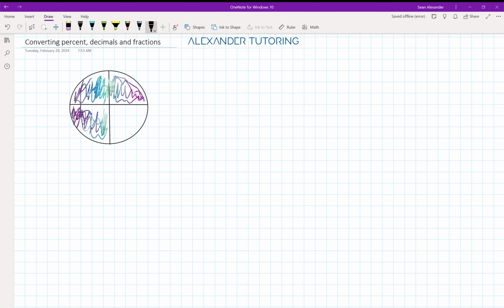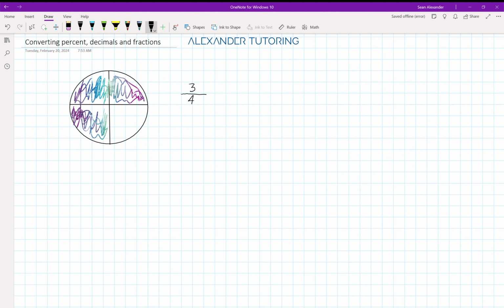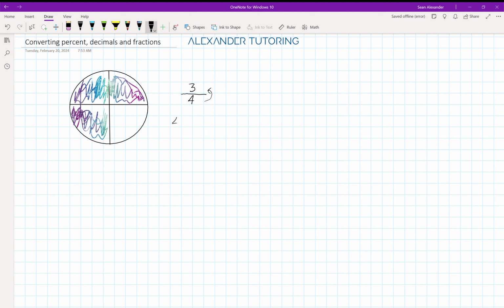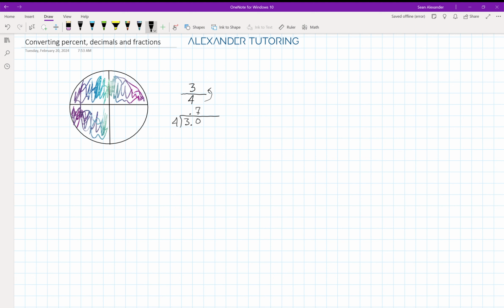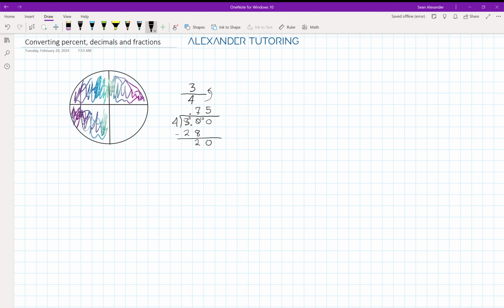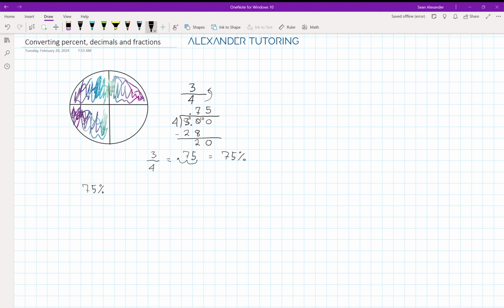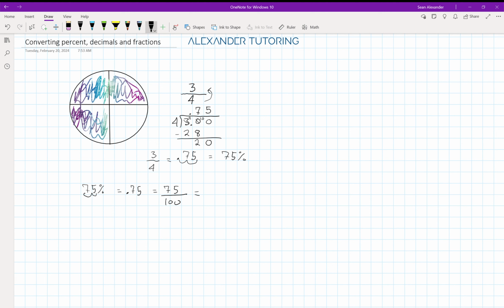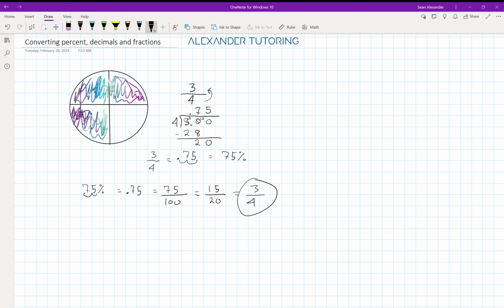Converting fractions to decimals and percents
Fractions, decimals and percents are three ways of writing the same thing, and a student who can move between them freely has a much easier time in every later math class.  One who cannot is quietly slowed down for years, because problems switch between the three formats without warning.

This lesson starts with a visual, a pizza, to build the fraction, then converts it to a decimal and then to a percent.  Then it runs the whole process backwards, taking a percent to a decimal to a fraction.  That covers every direction you can travel between the three, which is the point: not one conversion memorized, but the full map.

COMMON QUESTIONS

How do you convert a fraction to a decimal?
Divide the numerator by the denominator.  Three quarters is 3 divided by 4, which is 0.75.

How do you convert a decimal to a percent?
Multiply by 100, which moves the decimal point two places to the right.  0.75 becomes 75 percent.

How do you convert a percent back to a fraction?
Write it over 100 and reduce.  75 percent is 75 over 100, which reduces to three quarters.

Why does this matter beyond middle school?
Because later problems switch formats mid question without telling you.  Probability, statistics and any word problem involving rates all assume you can move between them without thinking.